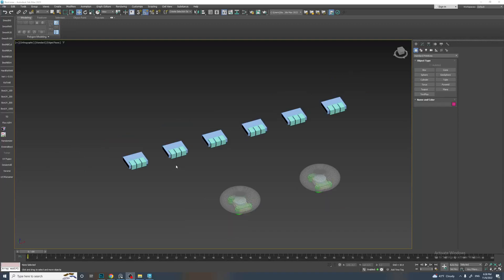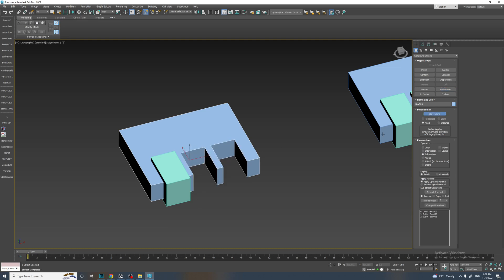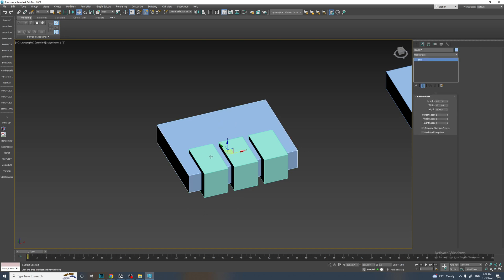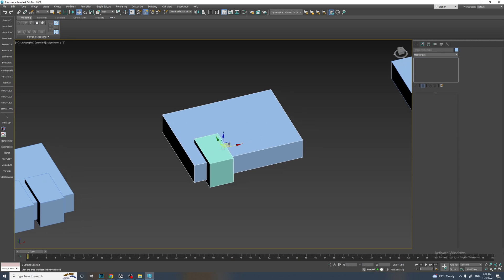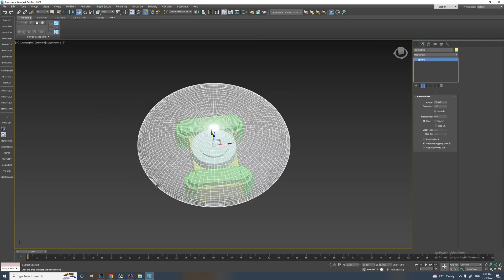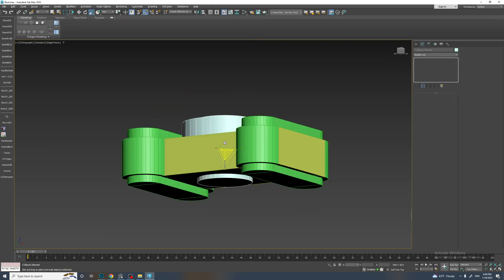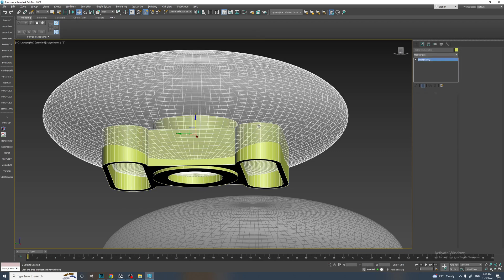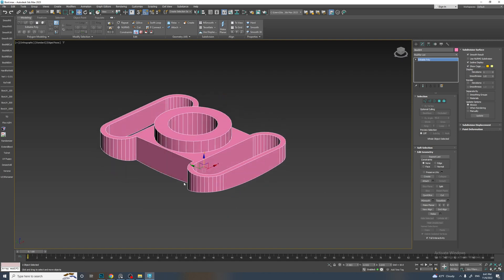Free 3dsMax scripts for fast boolean operations